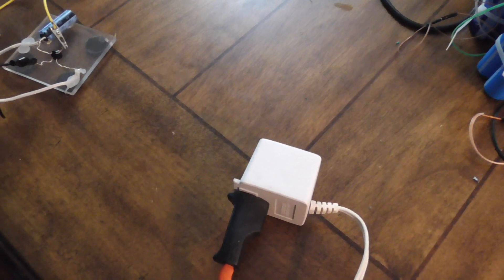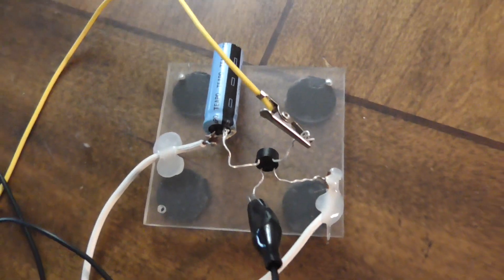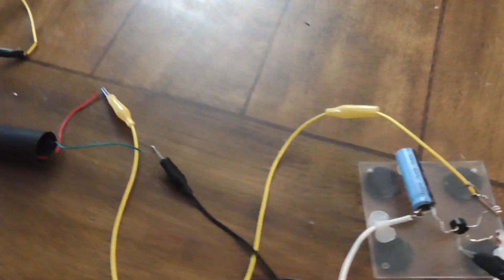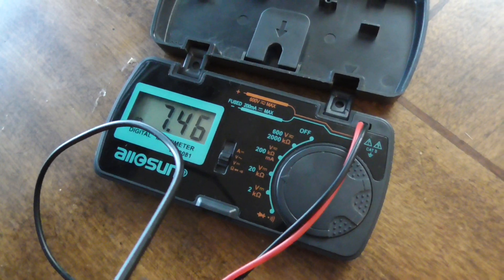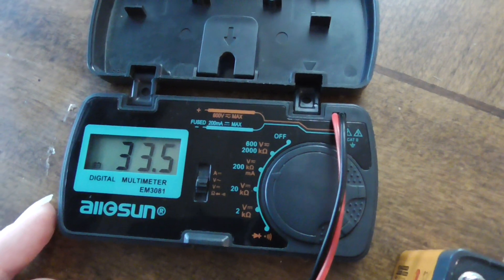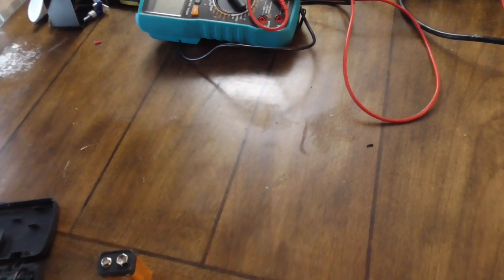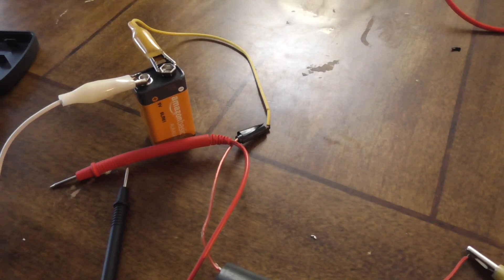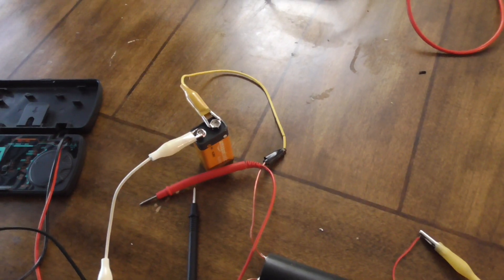How To Charge Any Battery For Free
What the electric company does not want you to know! How To Charge Battery For Free, As long as it has a plus and a negative your good to go. chargeable or not. Even the used amazon 9 volt batteries. Anything from consumer to boat and or car batteries can be charged by this method. Not only does this charge your batteries for basically free. It also rejuvenates them and erases "memory"  Because of the pulsed radiant type of charging this method produces.

We use AC all the way. We start with only 2.3 volts 60 hertz AC. We send this to an X reactance "box" the capacitor values bring down the current to around 17 milliamps 2.3 volts AC. We rectify this without the filter cap. Very important. We want pulsed voltage zero or near zero current! So we find methods to gate the current and keep the voltage. As voltage is provided by the electric company for free. We pay for current not voltage. So if we can find a way to utilize mostly only voltage. We are in big business.

This voltage pulse feeds a cap dump circuit. It oscillates a higher voltage capacitor dump of around 35 volts into the charging battery. There is a chemical reaction to this real high voltage Joule or amps a second current dumping into the battery. Of course it can only charge!

This is a cold charge. The batteries because of the quick pulse does not explode. This is in part Bedini's cap dump trick. To generate a current charge into the battery for later usage.

Using this method if you charge something big like a car battery. You get to use that 600 amps for basically free. And you used the electric company's voltage for free to do it by gating the current without creating a load.

It's not stealing from the electric company. It's not cheating the electric company or the battery industry.  It's not even hacking. It's just SCIENCE :)